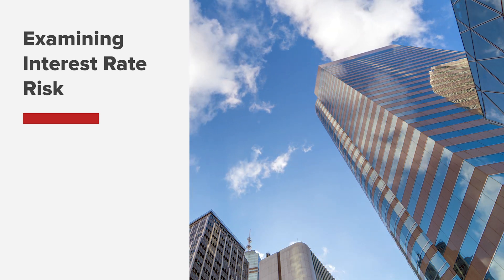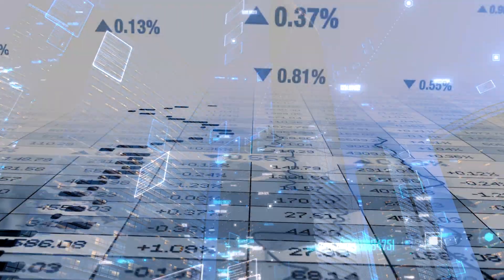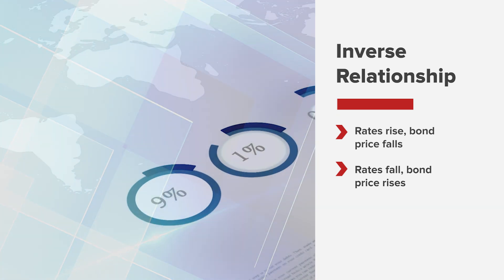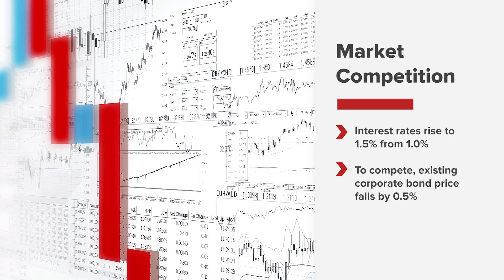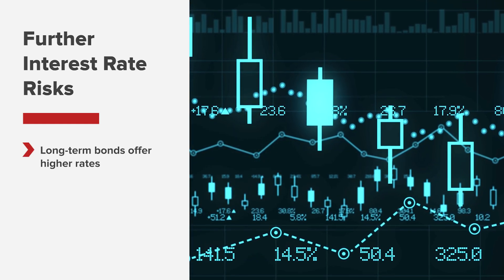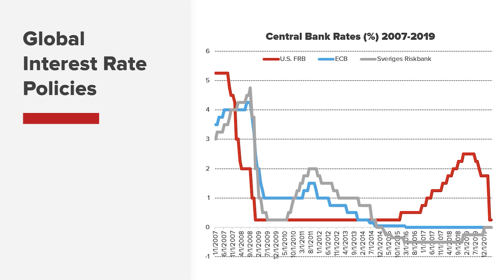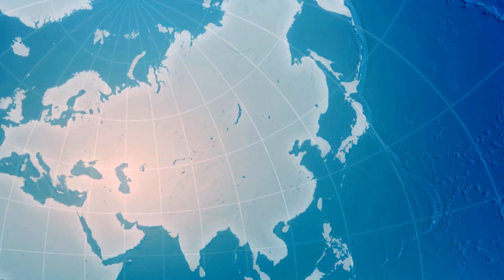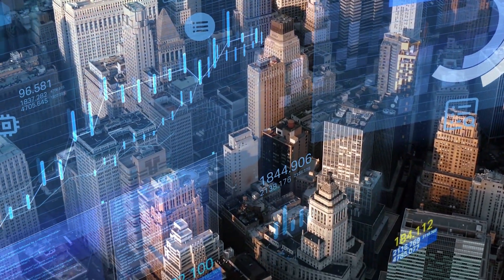U.S. Corporate Bond Market - Interest Rate Risk and Central Bank Support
Interactive Brokers senior market analyst Steven Levine homes in on how interest rates affect the value, and ultimately the supply and demand levels, of corporate bonds, as well as how certain central banks have had a significant influence over activity in the market. This lesson is part of an introductory video series on U.S. Corporate Bonds - available at IBKR Traders' Academy.